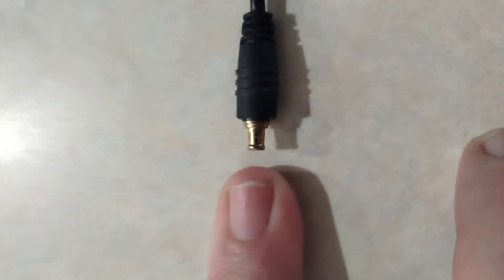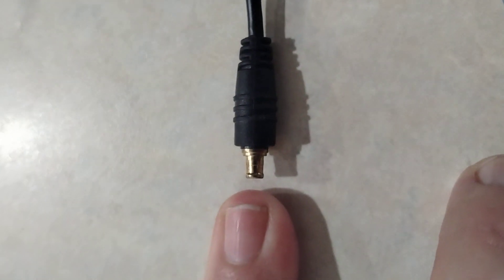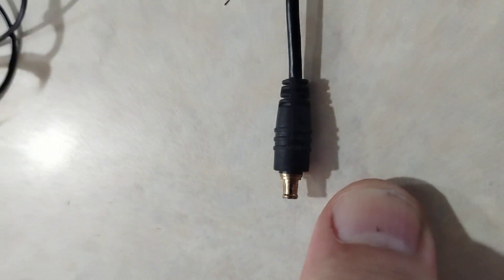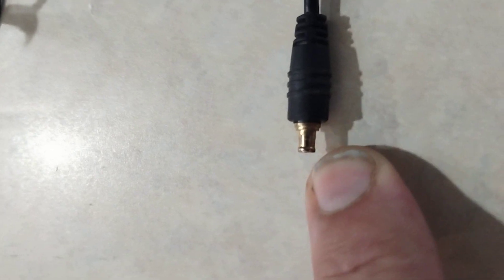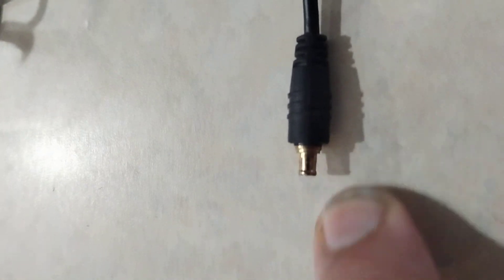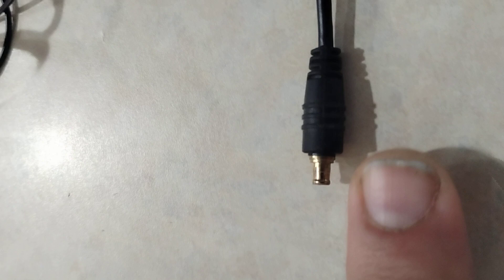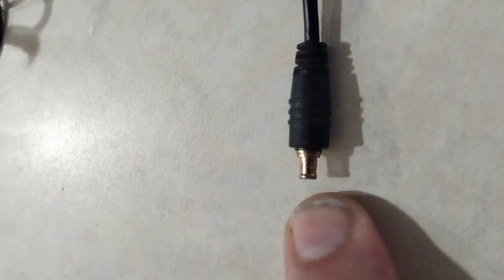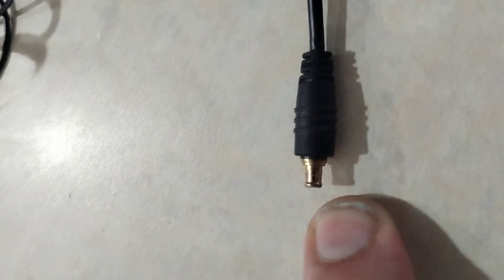hunarian surface mount /dev/null /adsb thumps up it or finger it if you will